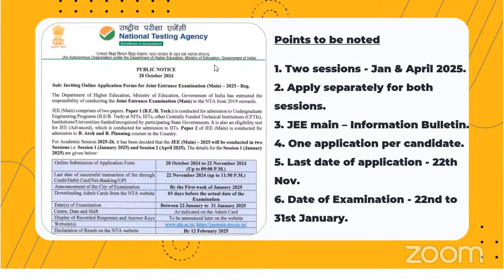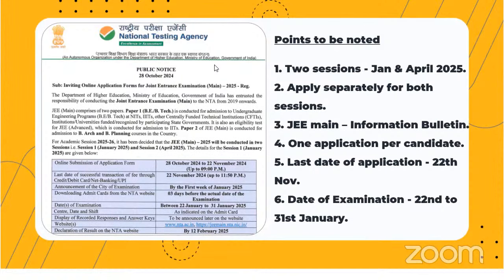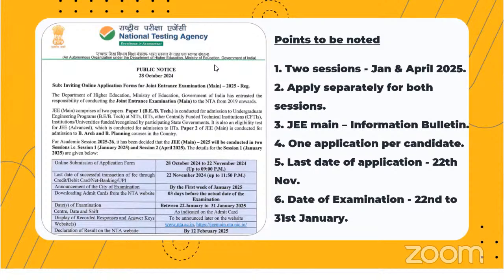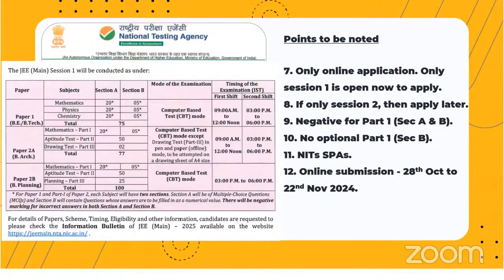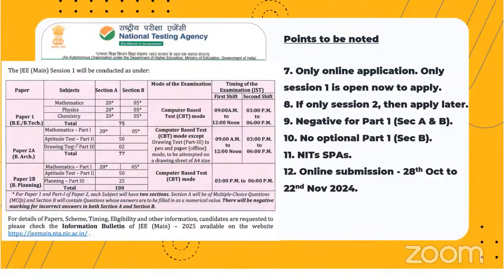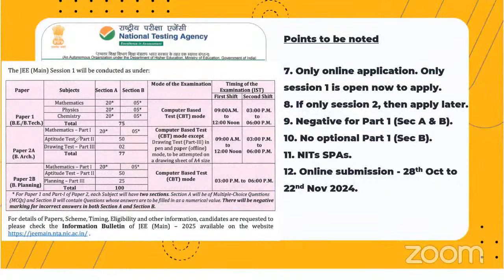FINALLY JEE 2025 DATES ANNOUNCED | IMPORTANT DATES B.ARCH 2025 | NITs SPAs ARCHITECTURE ENTRANCE